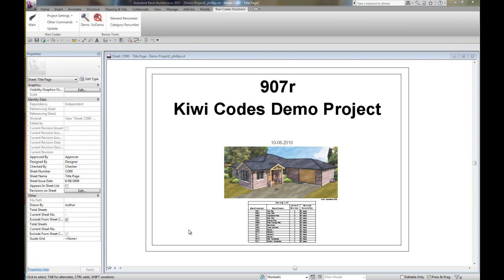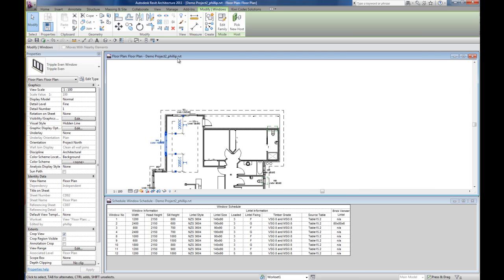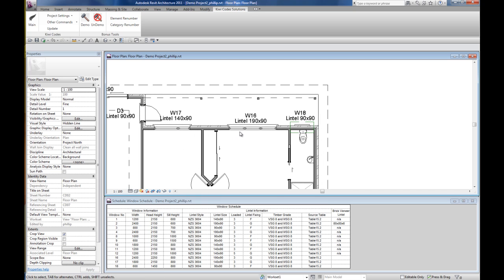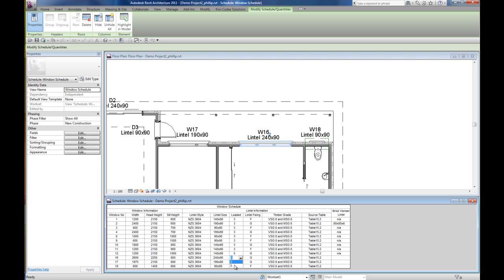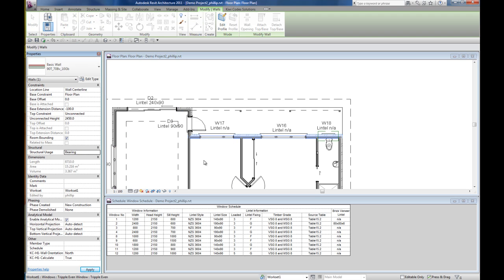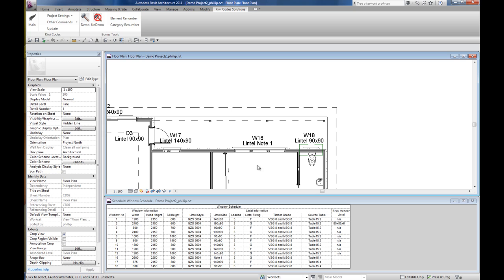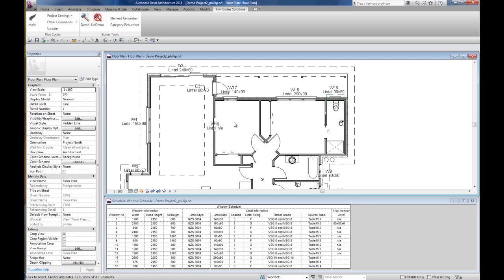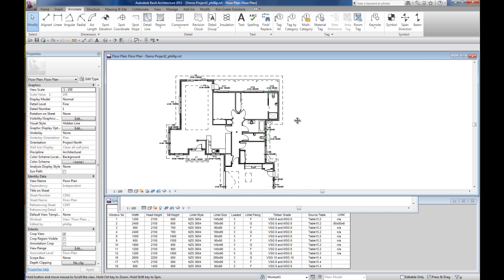Kiwi Codes Dynamic Lintels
Demonstration showing the new Lintels Functions In Kiwi Codes 2011 on Revit 2011